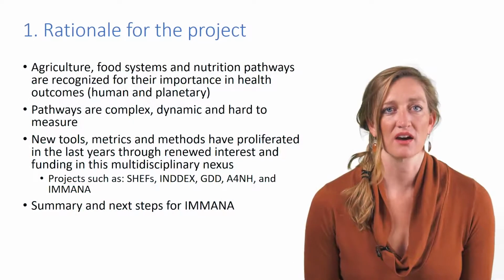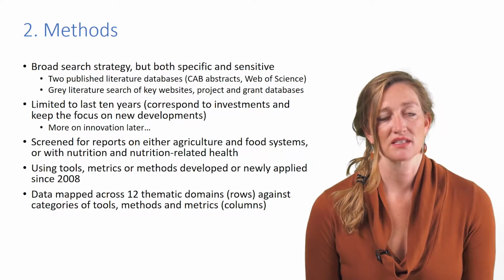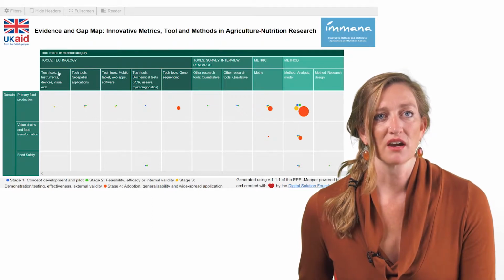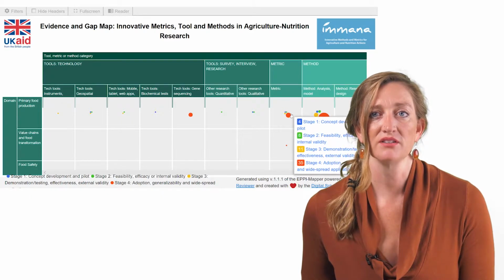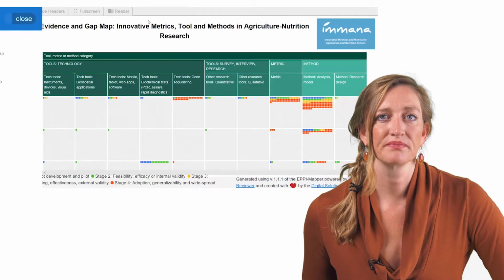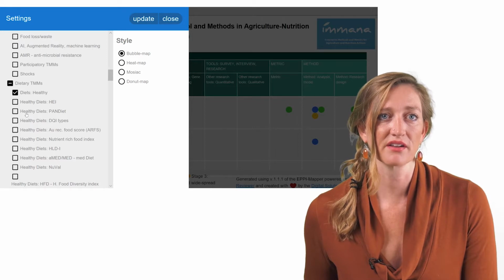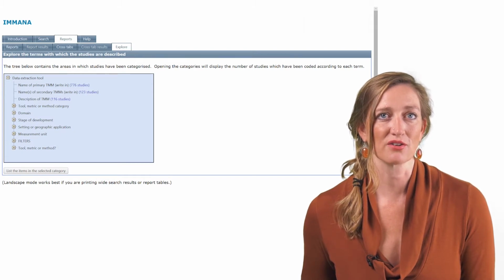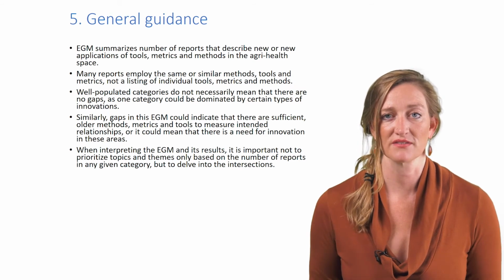IMMANA Evidence and Gap Map (EGM)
The IMMANA Evidence and Gap Map (EGM), summarises research innovation in tools, metrics and methods to understand food systems and agriculture-nutrition linkages in the last ten years.

The aim of the EGM is to articulate and summarise innovations in tools, metrics and methods that have been developed and applied to understand agriculture-food systems and nutrition linkages in the last ten years.